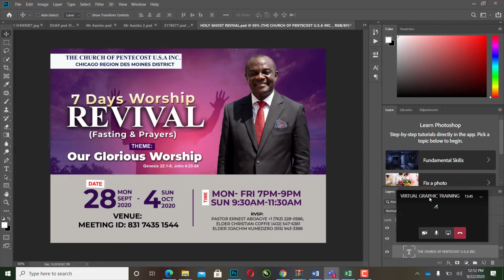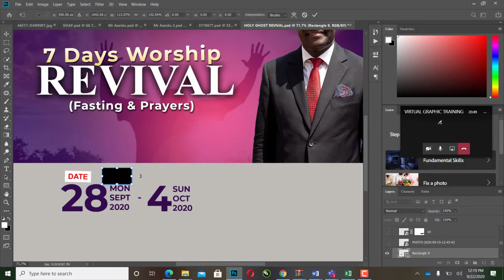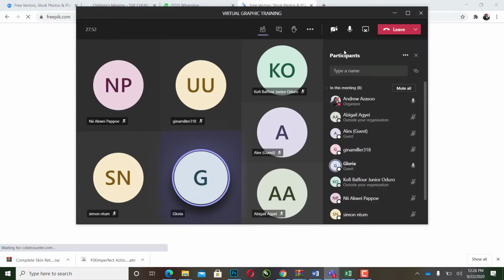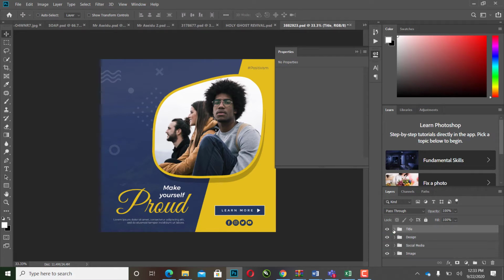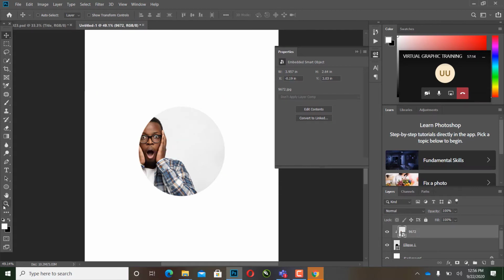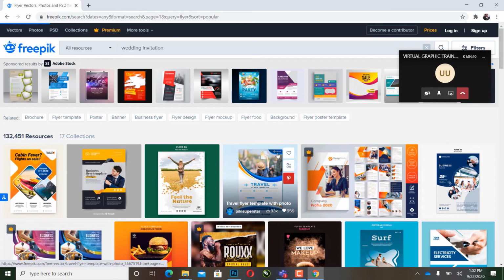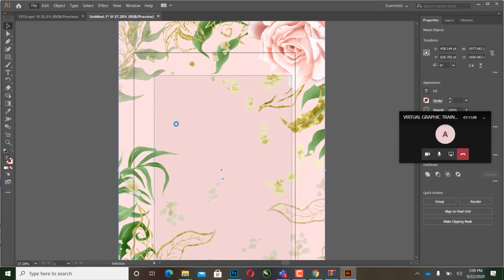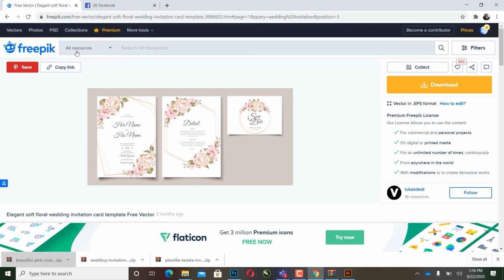VIRTUAL GRAPHIC DESIGN CLASS 7